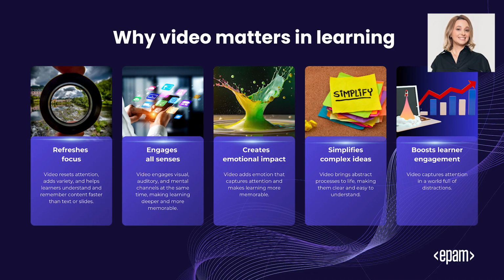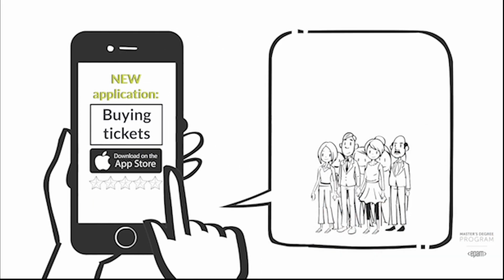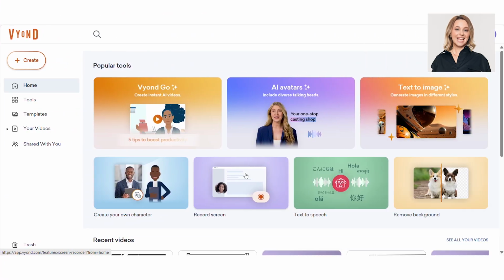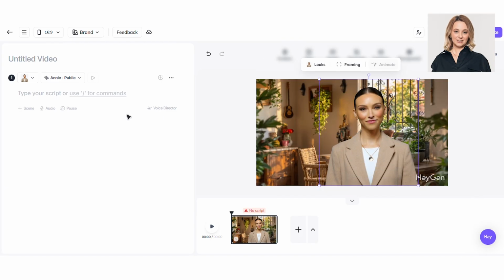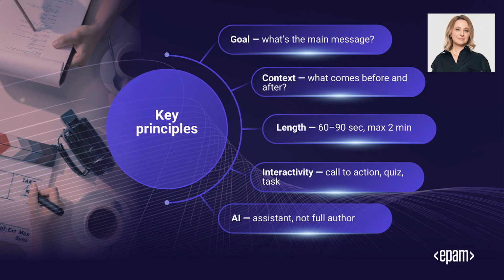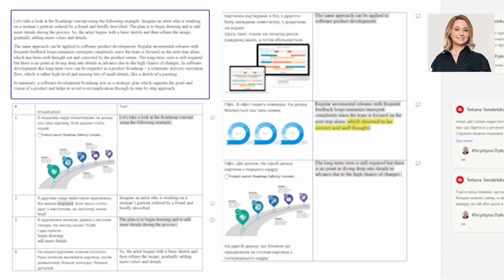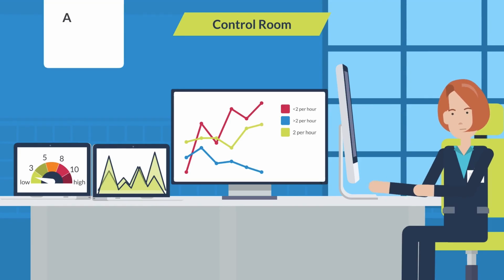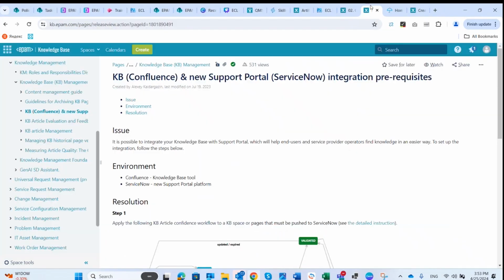Animate & Automate: Using Vyond + HeyGen to Create Engaging AI-Driven Learning Content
Ready to take your educational content to the next level?
In this webinar, I’ll show you how to combine the power of Vyond and HeyGen AI avatars to create engaging, animated video lessons for online and blended learning formats.

🧠 I use a fully AI-generated avatar — created from my photo and voice using HeyGen — to deliver the webinar itself.

✍️ Text generation and translation powered by ChatGPT
🎨 Visuals created in Canva
📽️ Animation by Vyond
🎙️ Voice and avatar generation by HeyGen

Whether you're an educator, course creator, or corporate trainer, this webinar will show you how animation and automation can save you time, boost engagement, and enhance learning outcomes.

📌 What you'll learn:

Why animated videos are more effective for online learning

How to create your own AI avatar with HeyGen

Step-by-step creation of an animated video with Vyond

Tips on integrating these videos into your LMS or learning strategy

animated videos, instructional content, and full e-learning courses for LMS platforms.

The production of a video takes up to 14 days and involves a team of up to 7 specialists.

The process includes:
– script development
– professional voice-over recording
– custom character and background design
– music selection and sound design
– animation
– final editing

Looking for a unique video, slideshow, or presentation for your business?
I create custom videos tailored to your goals — whether it’s for marketing, internal use, or customer experience.

Feel free to get in touch — I’d be happy to discuss your project!